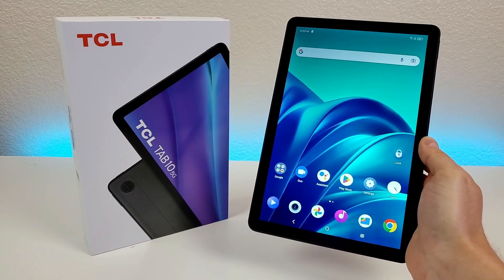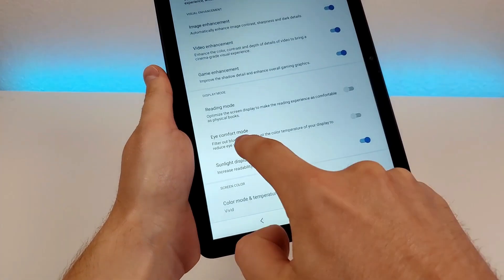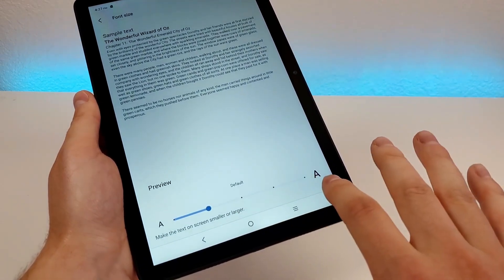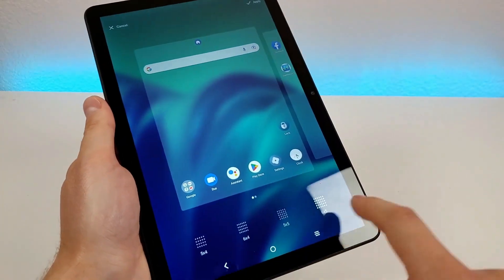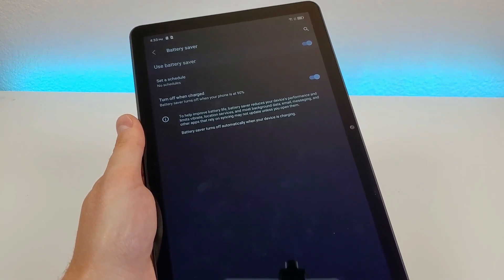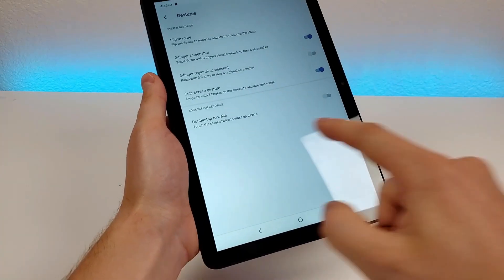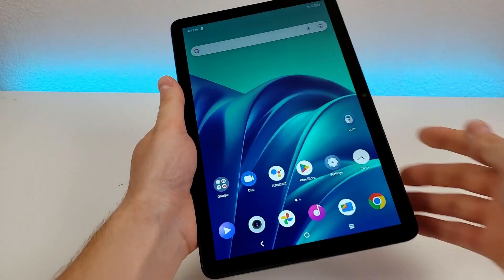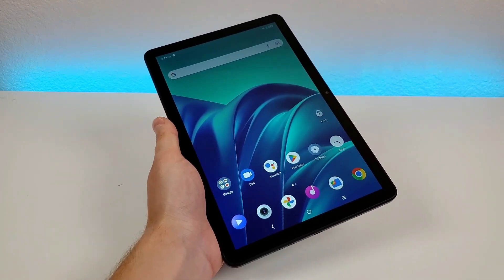TCL Tab 10 5G - Tips and Tricks! (Hidden Features)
Here's tips, tricks, and hidden features for the new TCL Tab 10 5G tablet.